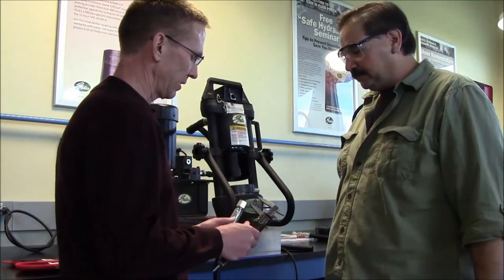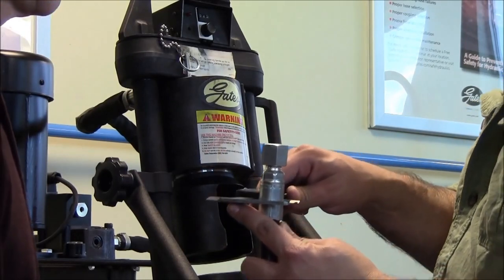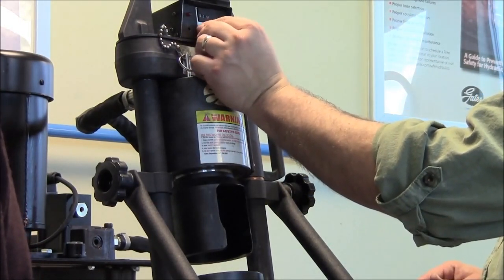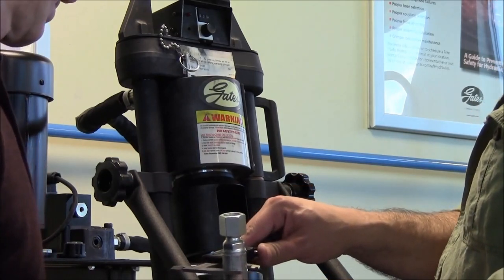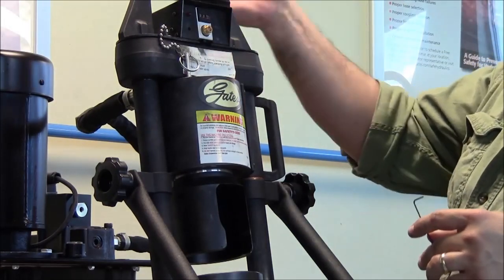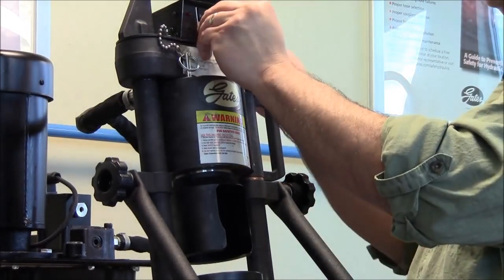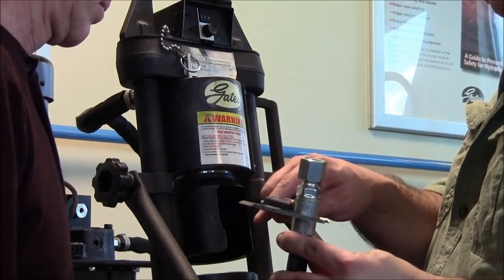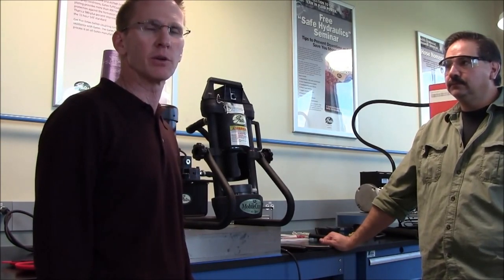Tutorial: Calibrate your MobileCrimp® 4-20 Crimper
Learn how to calibrate your Gates MC 4-20 crimper for accurate crimping of hose assemblies in the field.